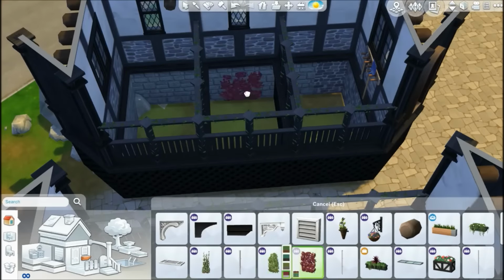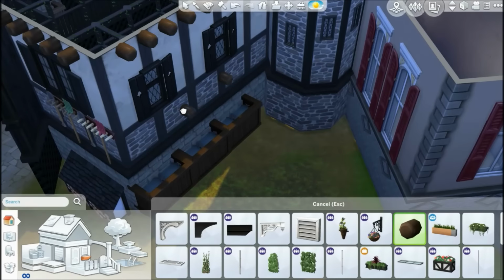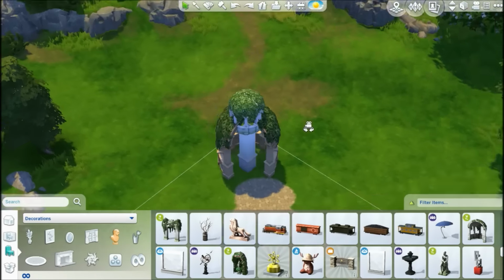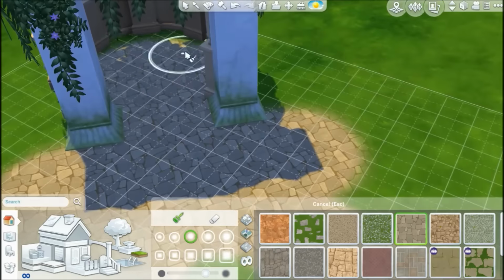Sims 4 | Let's Build Together: Castle Part 3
Hi guys!

Today we are going to build on our castle again! A lot of you guys had awesome ideas and a lot wished for a stable, so here you go, I built one!
We also start with the backside of the castle and do a little landscaping, with wedding pavillon, secret woohoo hideout and some awesome gardening.

My EA Account ID: Simproved